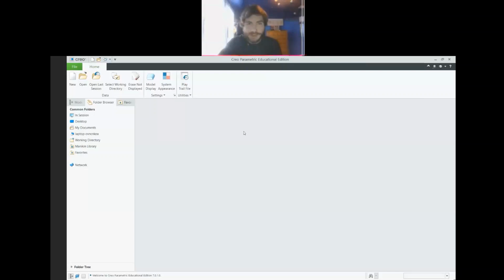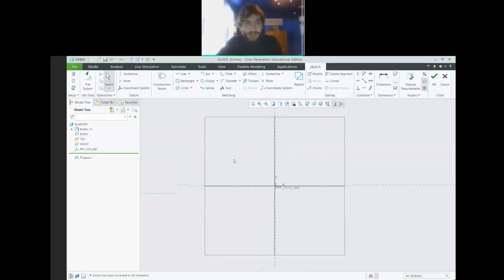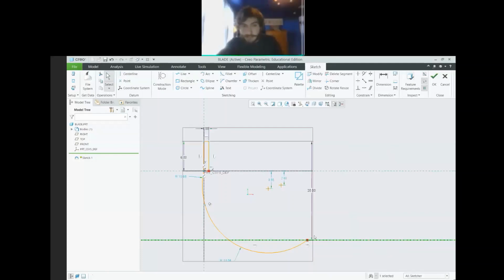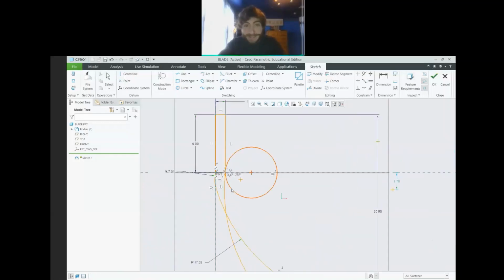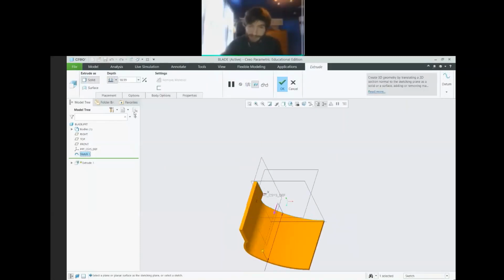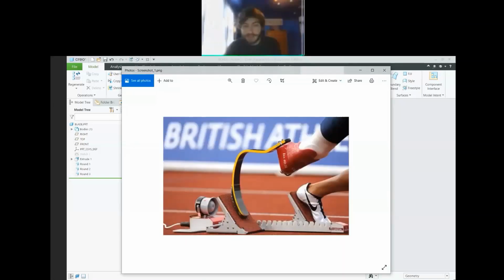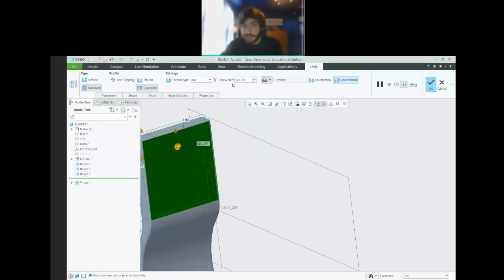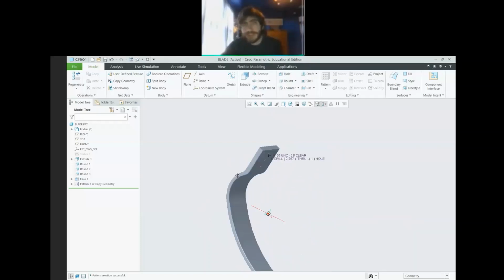NJIT Prosthetics Club: Creo Tutorial: Cheetah Blade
A tutorial for beginners on how to design a cheetah blade on creo.

We will both design and print the prosthetic to use for the animal.